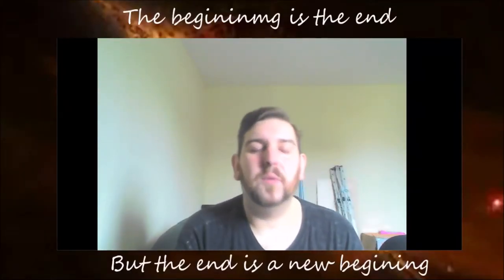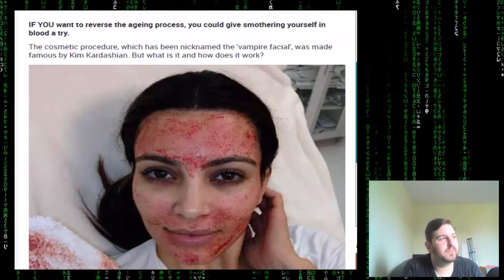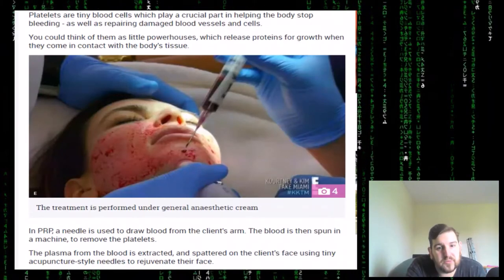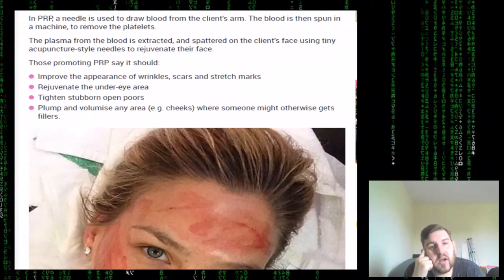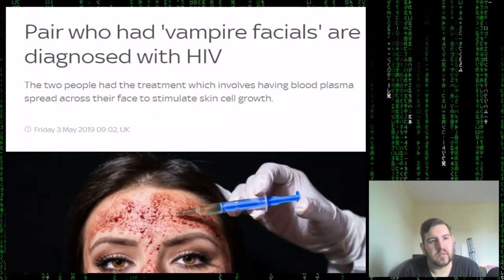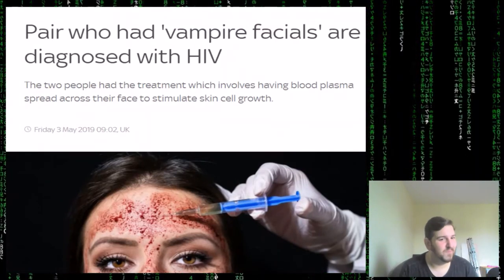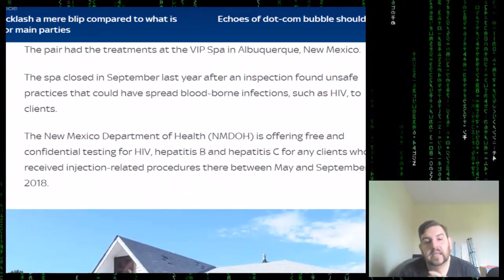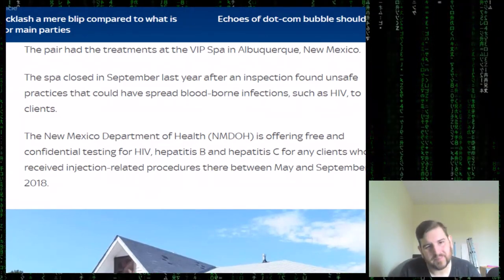vampire facials! wtf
DON'T HARASS/BULLY: This video is for educational, entertainment and social commentary purposes only. It is not intended to cause harassment. Do not contact or harass the creator of the video I’m responding to. The link is provided solely for copyright purposes.